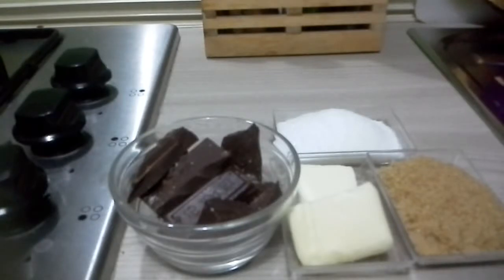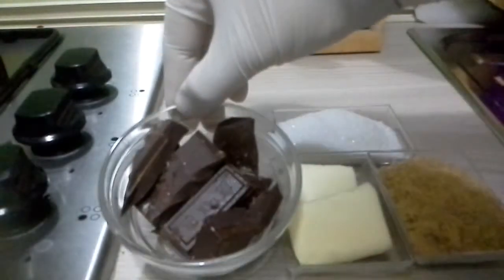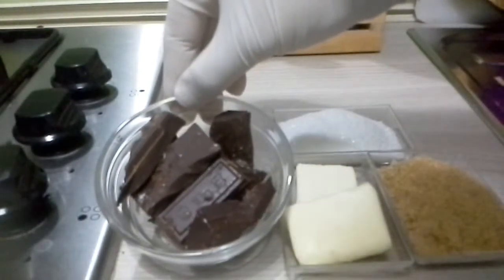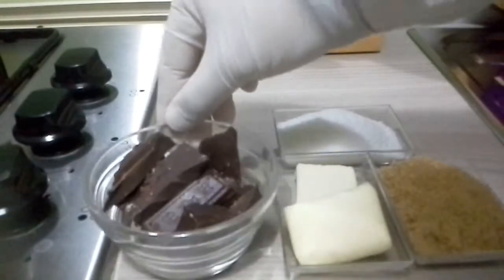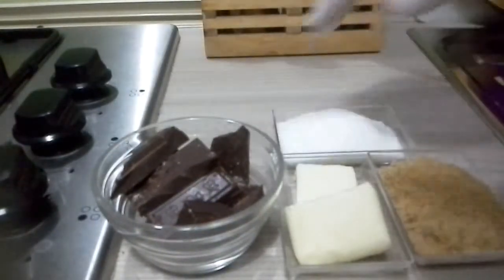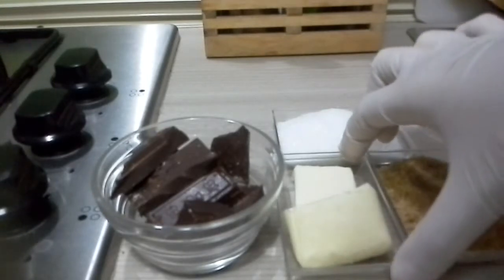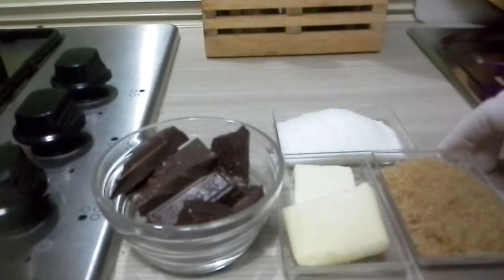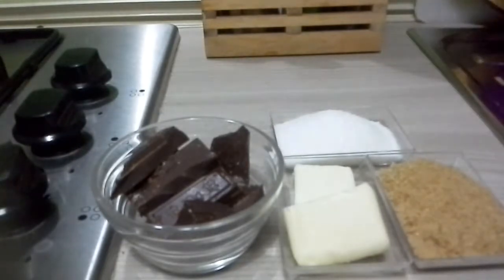Chocolate cake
You can find the recipe for chocolate pudding in my other video .